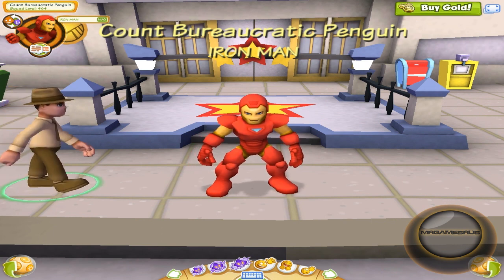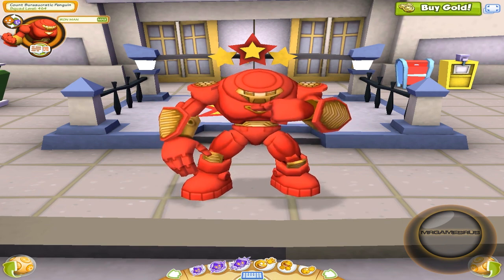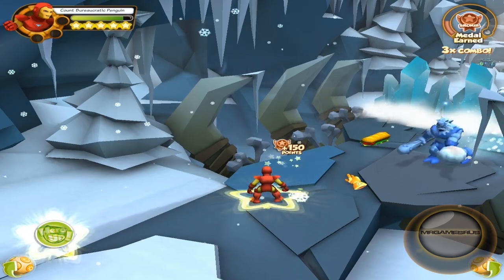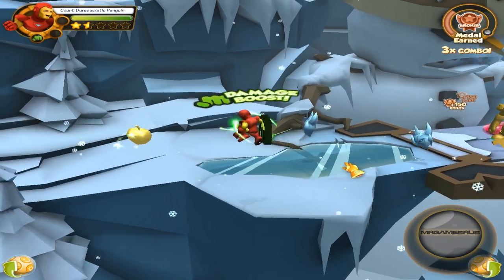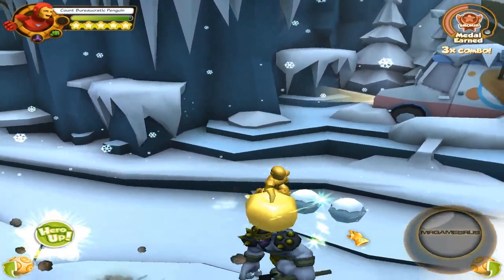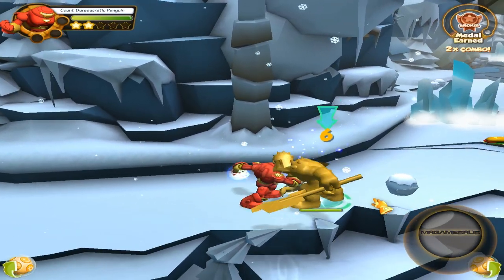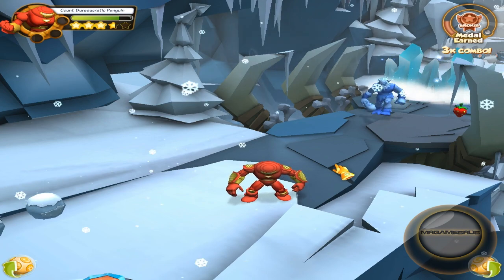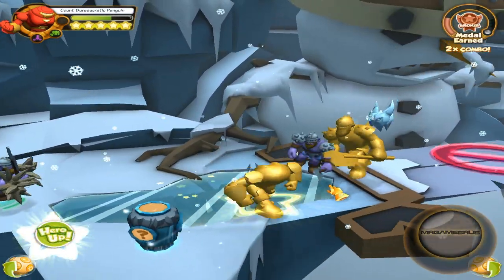Marvel Super Hero Squad Online Iron Man and Hulkbuster Iron Man Gameplay- HD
This video is a review of Iron Man and Hulkbuster Iron Man.